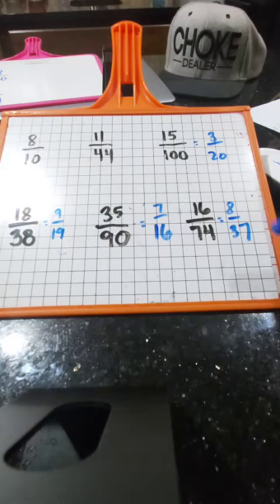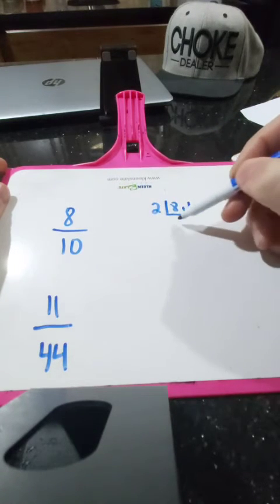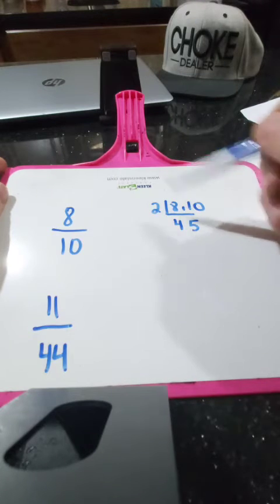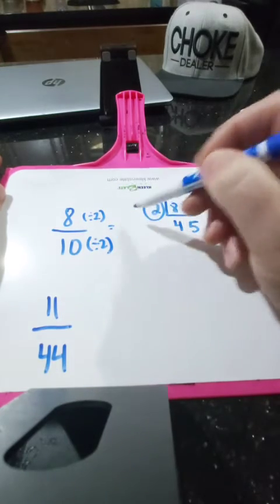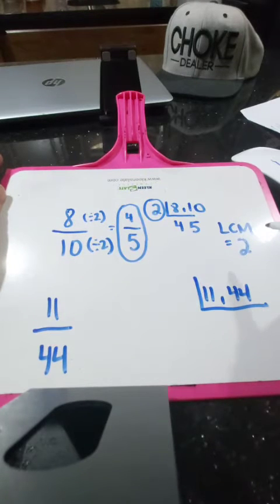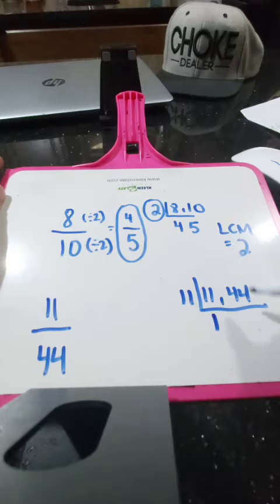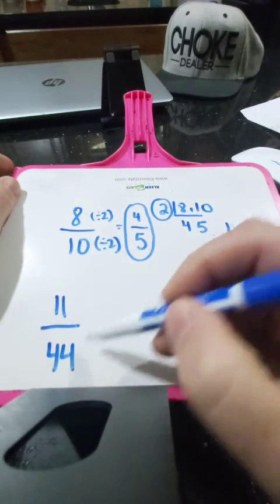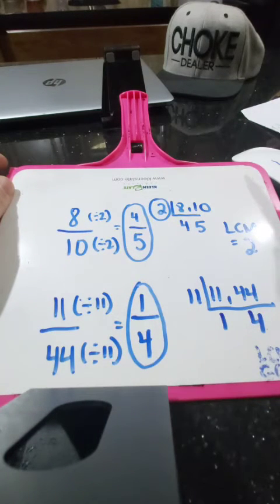5/28 math Thursday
Simplify fractions.
1 hour IXL.com  (simplifying fractions)